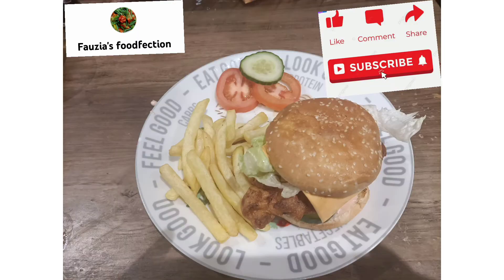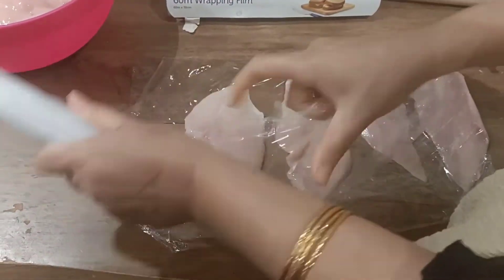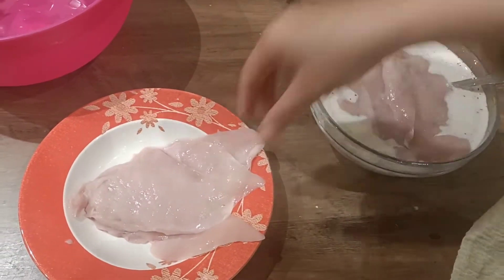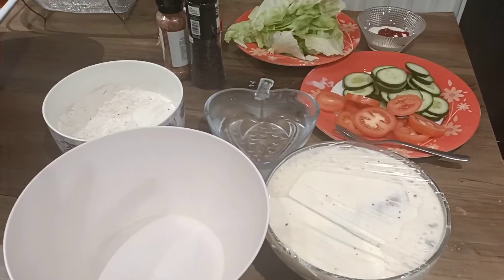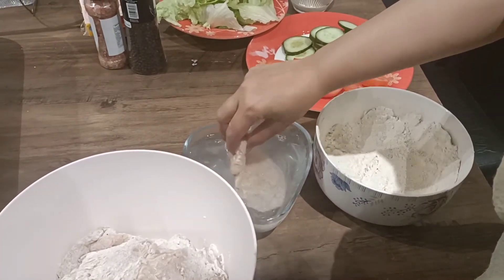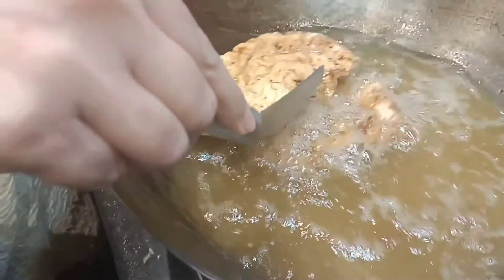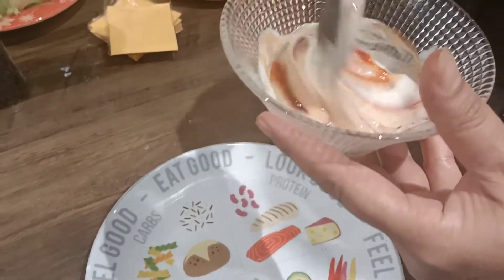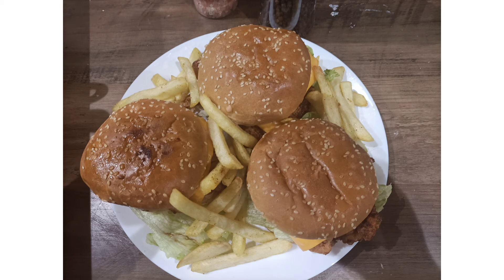Super crispy super yummy chicken fillet burgers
You will regret if you did not try ...